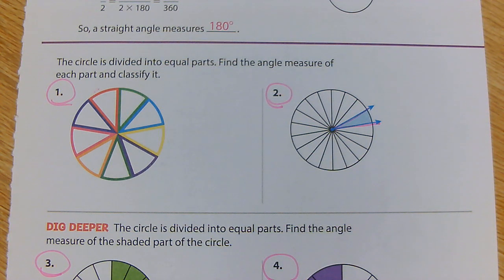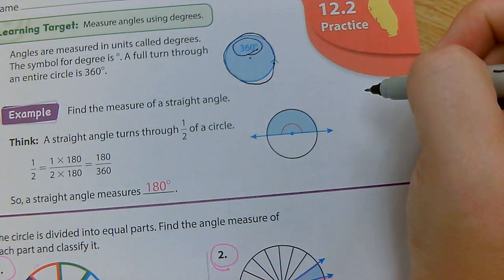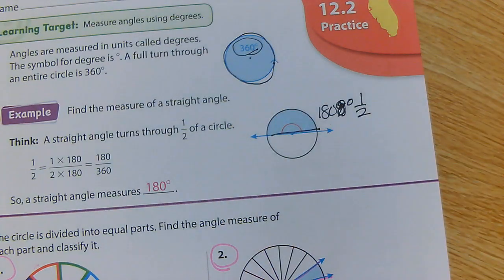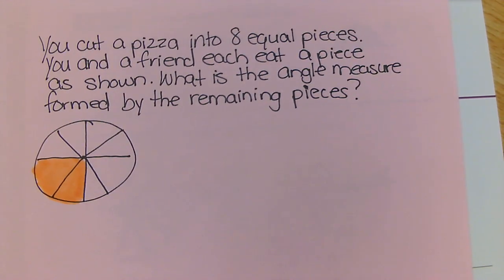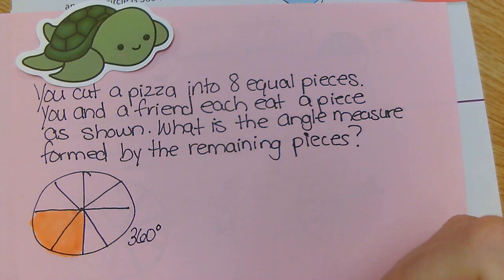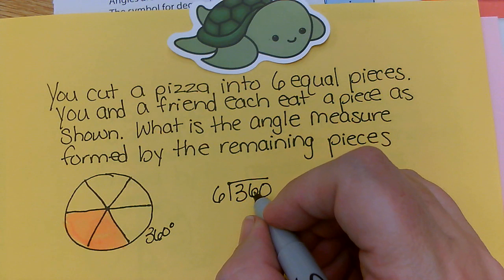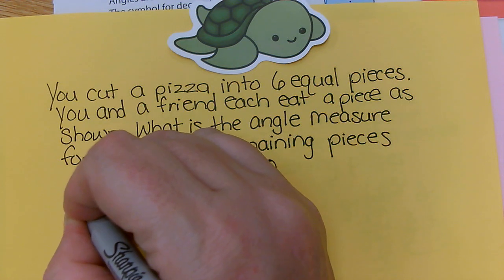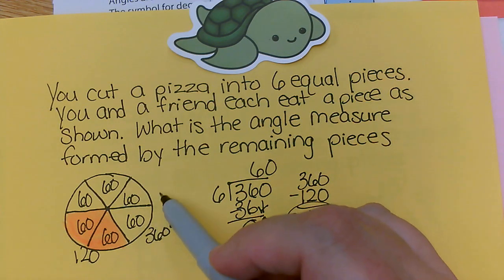Angles- Understaning degree